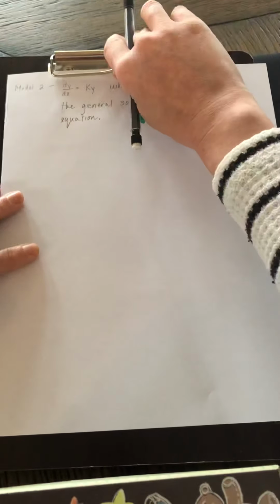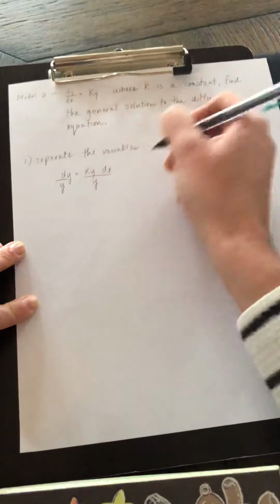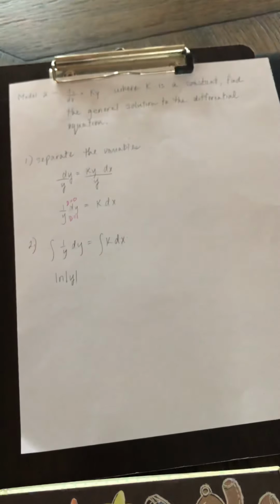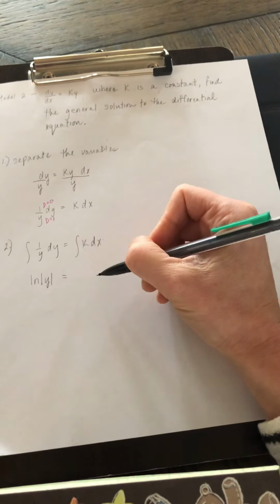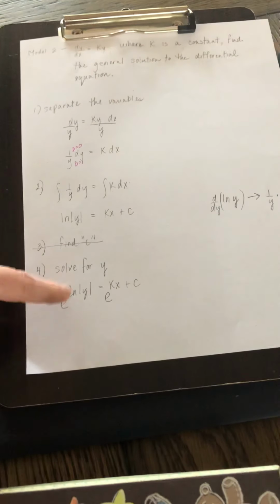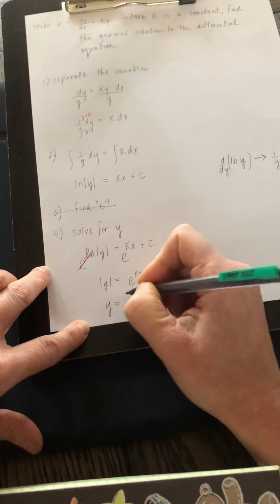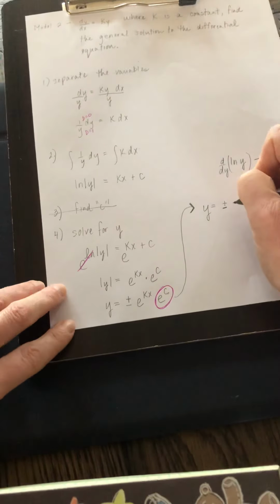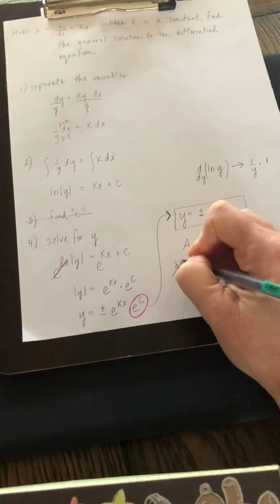Day 3 - Model 2 - exponentiating both sides